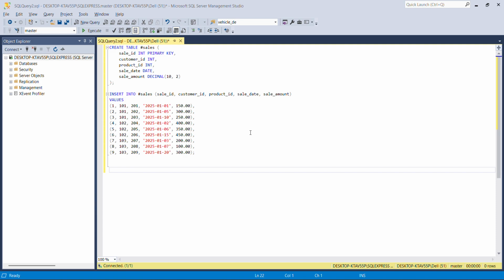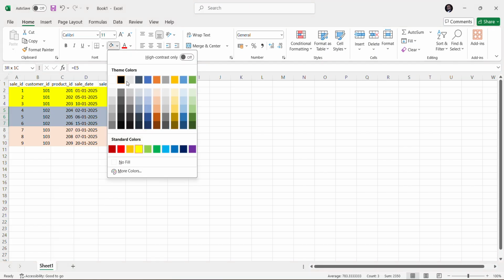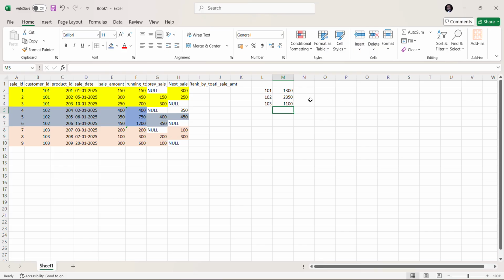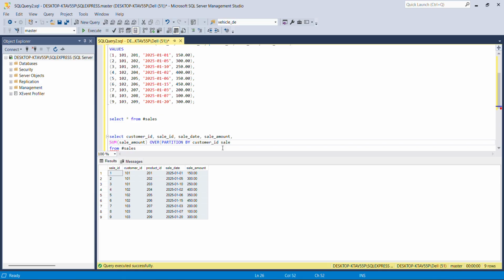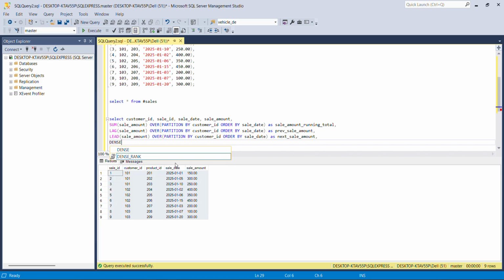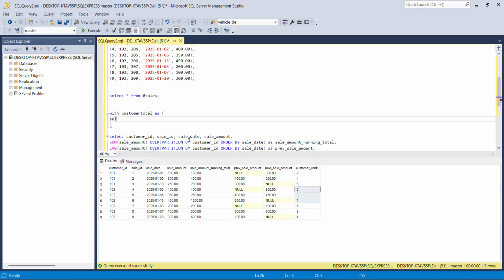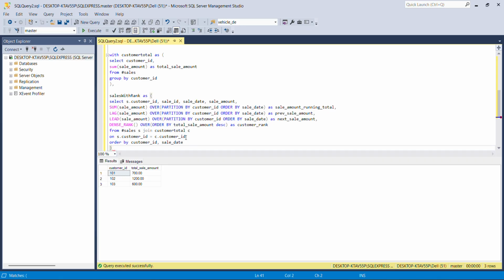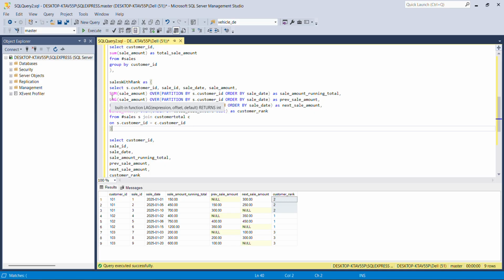SQL Window Functions: LEAD, LAG, Running Total, DENSE RANK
Query used for create table:

    sale_id INT PRIMARY KEY,
    customer_id INT,
    product_id INT,
    sale_date DATE,
    sale_amount DECIMAL(10, 2)

INSERT INTO sales (sale_id, customer_id, product_id, sale_date, sale_amount)
VALUES

🚀 Master SQL Window Functions in One Video!

In this tutorial, we dive deep into four powerful SQL window functions: LEAD, LAG, Running Total, and DENSE RANK. Whether you're preparing for an interview or looking to enhance your SQL skills, this video will help you understand how to use these functions efficiently to analyze data.

🔑 What You’ll Learn:

Practical use cases and syntax of LEAD and LAG functions.
Calculating running totals with ease.
Ranking data using DENSE RANK for insightful analysis.
Real-world examples and hands-on SQL queries.
💡 By the end of this video, you’ll be confident in applying these window functions to solve complex data analysis problems.

Happy Learning! 🎓